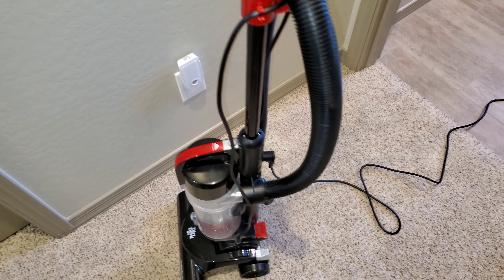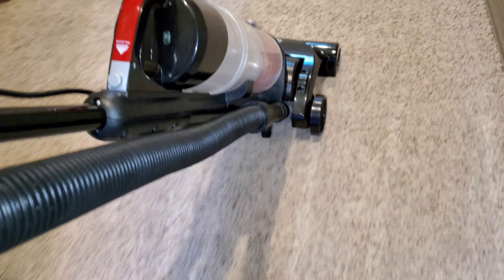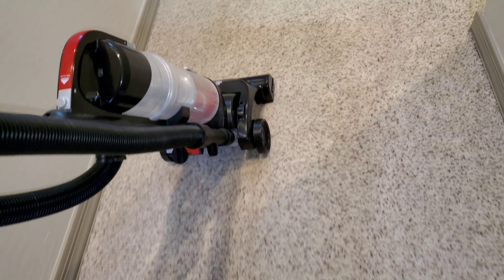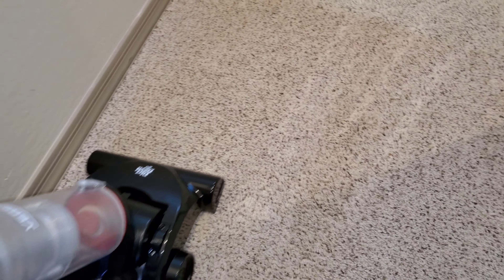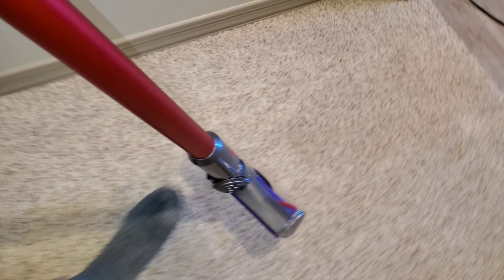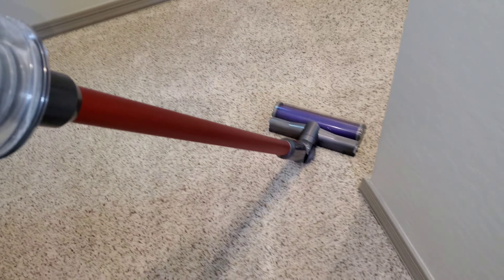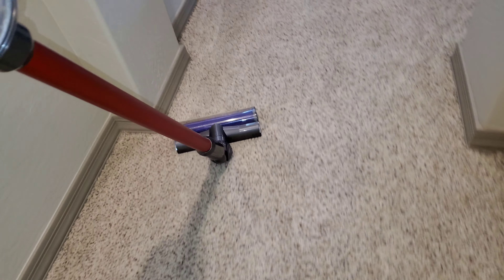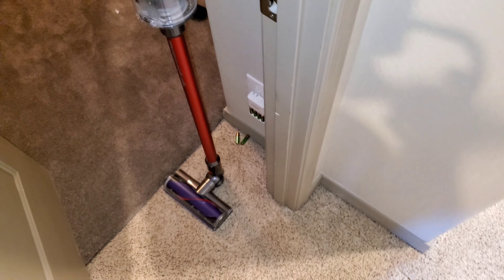Dirt Devil Versa Vac Vs Dyson V10